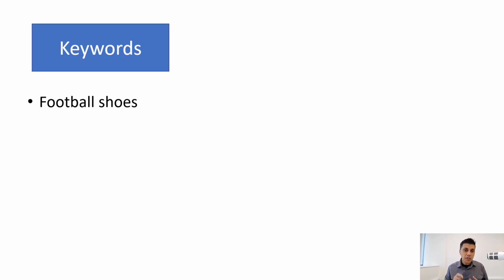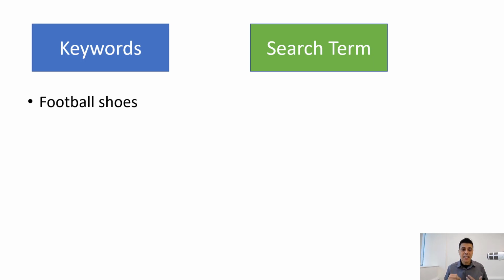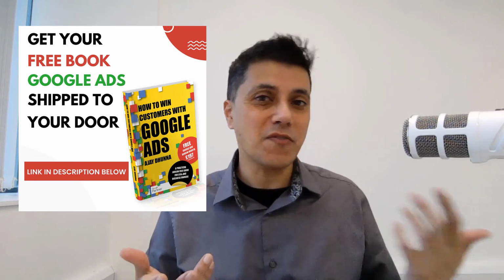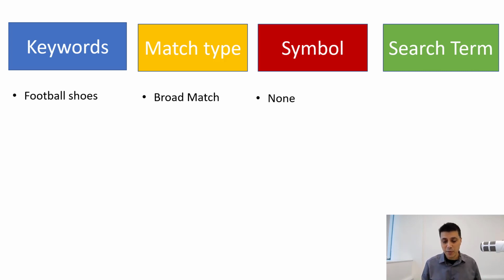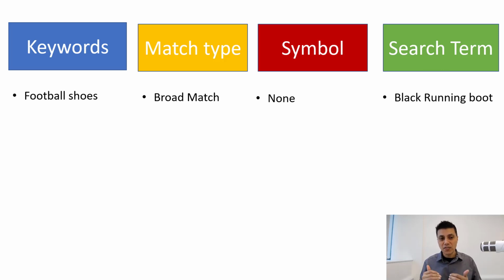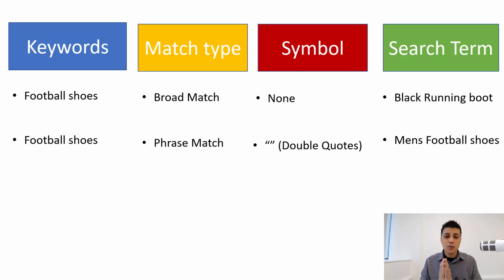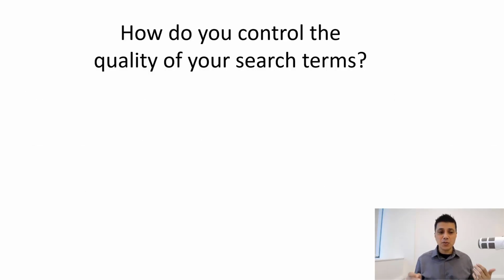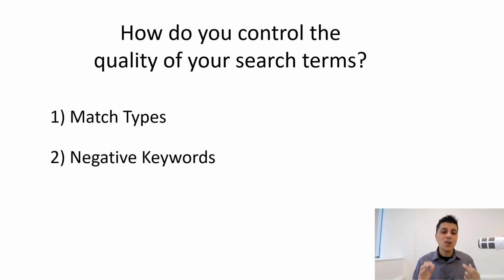Keywords vs Search Terms in Google Ads | Ajay Dhunna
This Video About: Keywords vs Search Terms in Google Ads Explained | Ajay Dhunna Keywords vs Search Terms - What is the difference
In this video I explain the main differences between Keywords and Search terms in Google Ads. I also give you some good examples, as well as showing you what you can do to control the quality of your Search terms within your Google Ads campaigns; This is really a form of optimizing your Search terms, which can primarily be controlled using Match Types as well as Negative Keywords.

0:00 - Intro
0:37 - What is Keywords?
1:10 - Google Ads Search Terms
2:52 - Keywords Match Type For Google As
5:37 - How Do You Control The Quality Of Your Search Terms?

▬ USEFUL LINKS  ▬▬▬▬▬▬▬▬▬▬